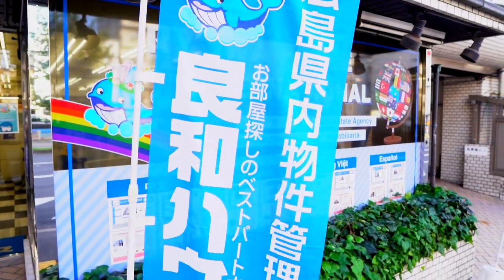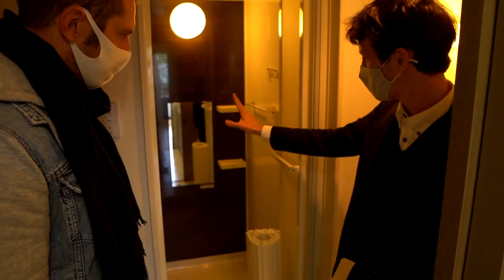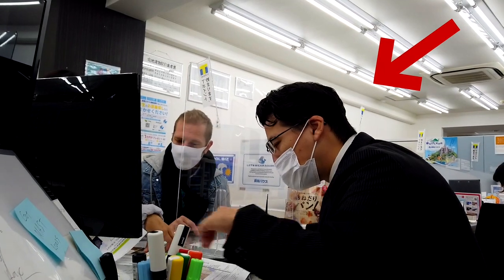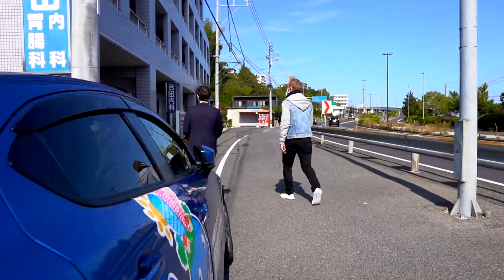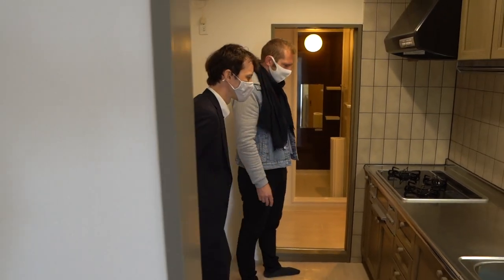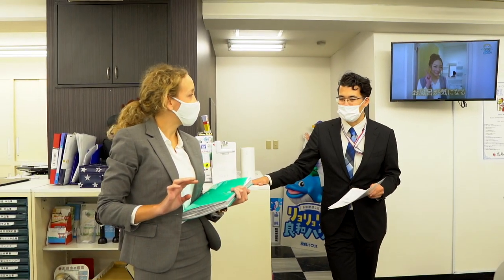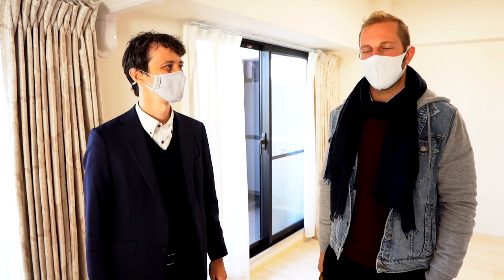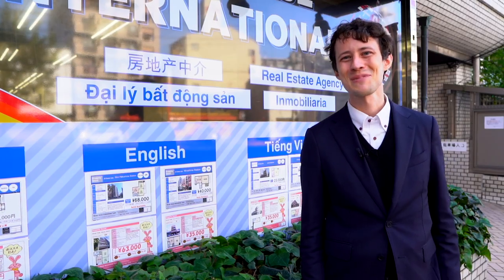A Room Search with a Japanese Real Estate Agency - Dario the Italian YouTuber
Ryowa House real estate offers English, Vietnamese, Chinese and Spanish support. If you reside in the Okayama or Hiroshima area and are in the market for a house or apartment, we got you covered.

We offer language support and also have lots of apartments that don't require a guarantor. There are no costs until a contract is made for your new home, so feel free to come take a look anytime.

Thank you Dario for swinging by to say hi!

広島不動産
不動産
賃貸
広島県の不動産
広島市の不動産